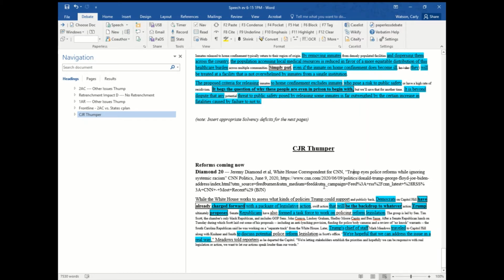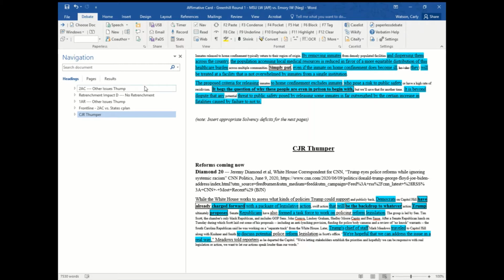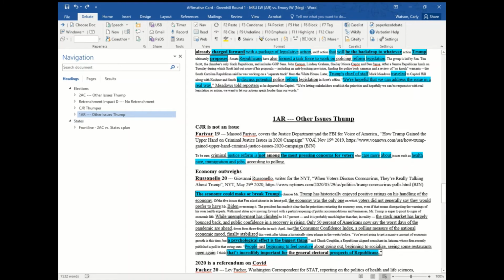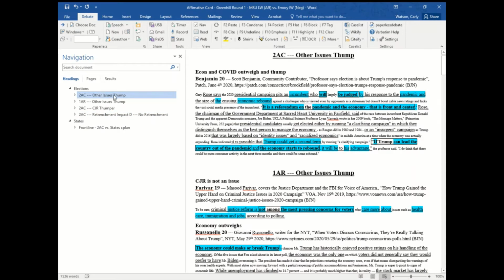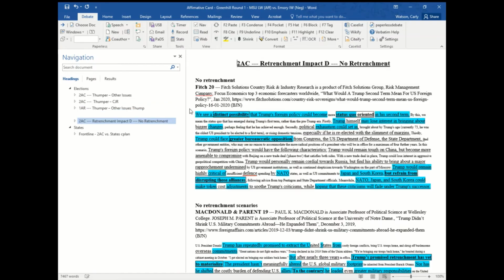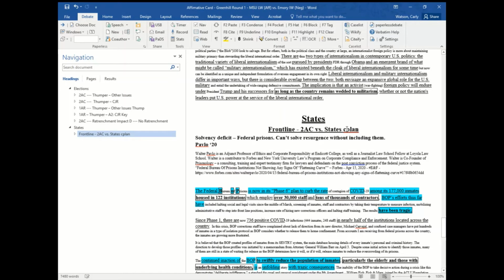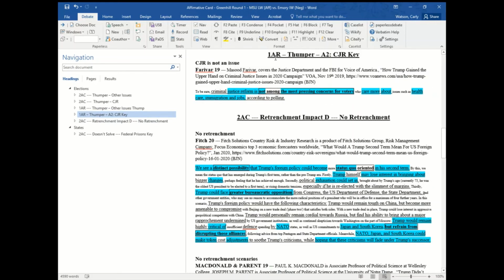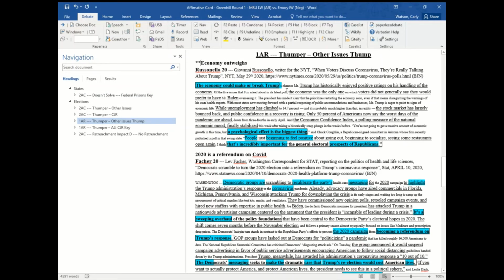How To: Create a Post-Round Speech Doc - Carly Watson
A two part video from Carly Watson, MSU Debate Coach and SDI Instructor, that walks you through how to make more impactful post-round speech docs for the judge.